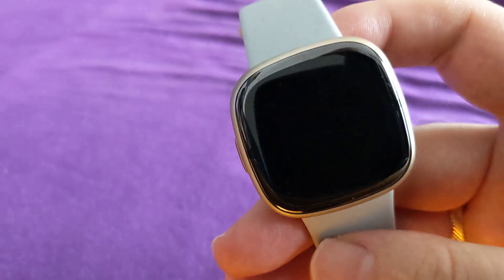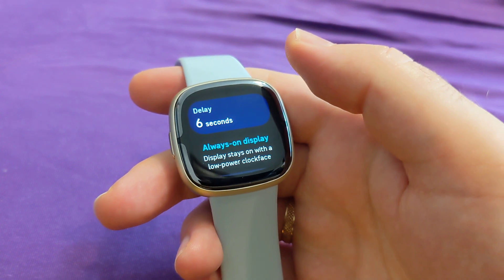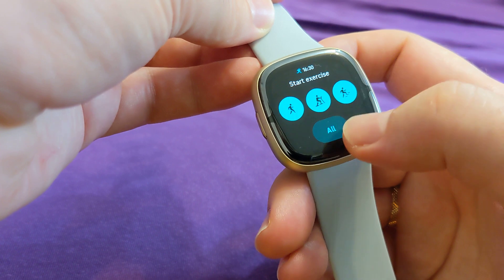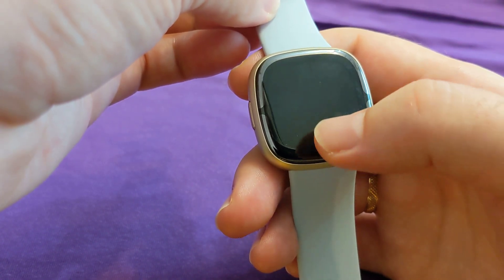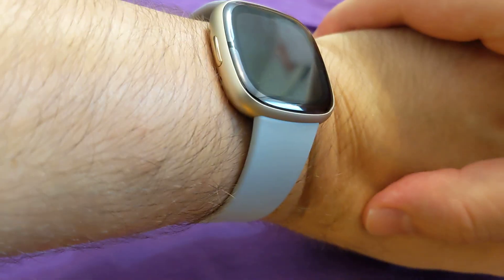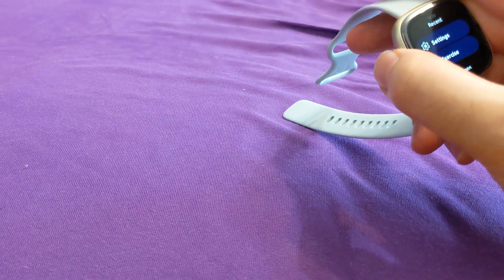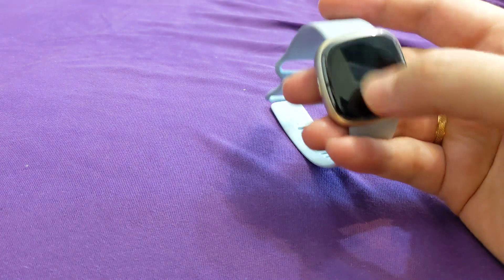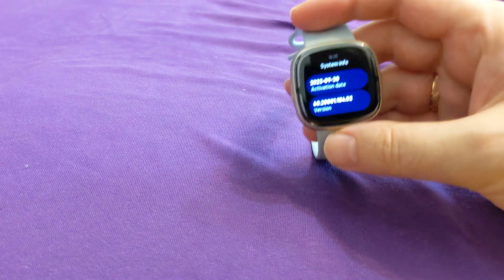Fitbit Sense 2 display turning off bug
The bug itself is demonstrated on 2:30

This is the brand new Fitbit Sence 2 Watch, Firmware version 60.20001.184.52
The bug is related to screen turning off spontaneously without waining the configured 6 seconds.

The watch was sufficiently charged, so not related to the battery.